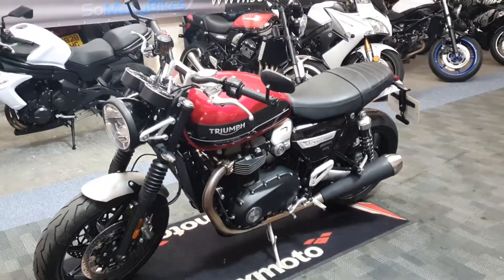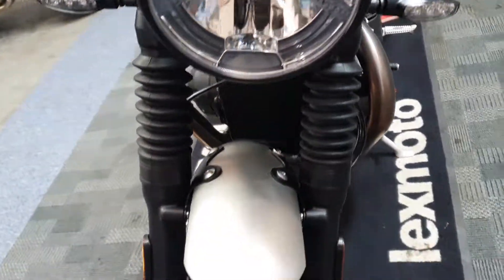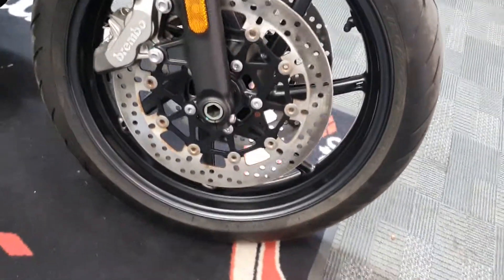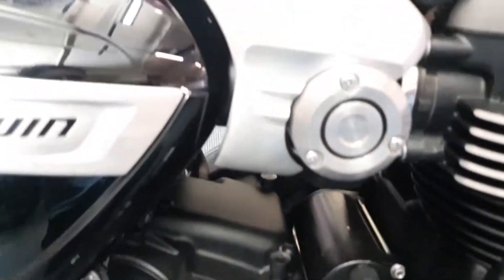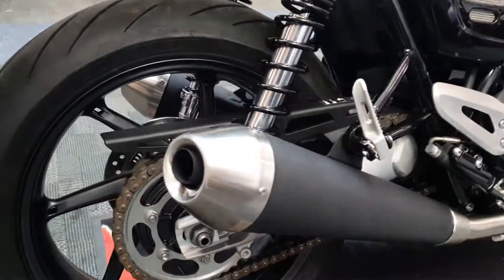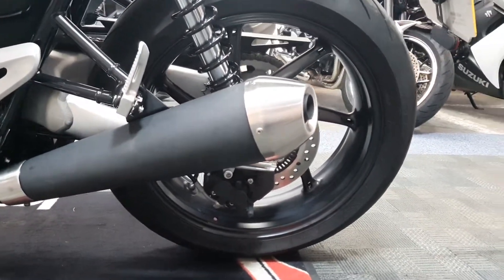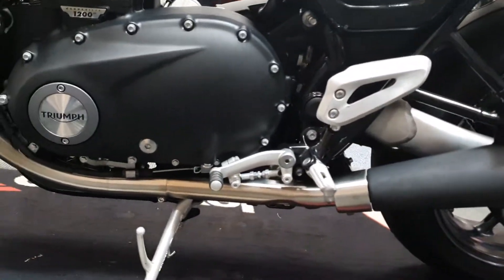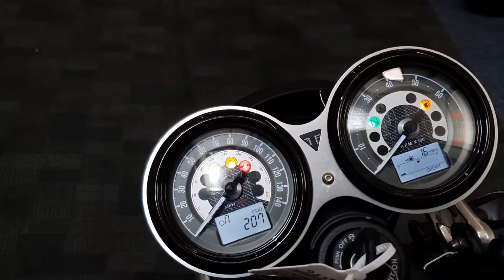Triumph Speed Twin